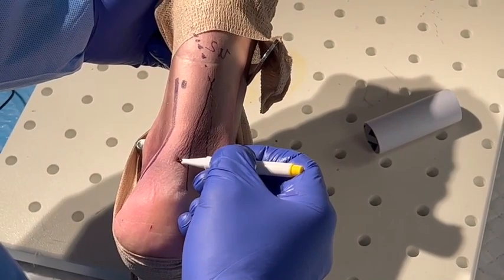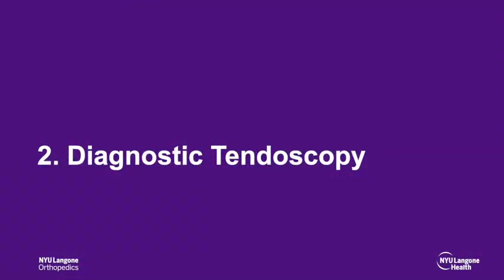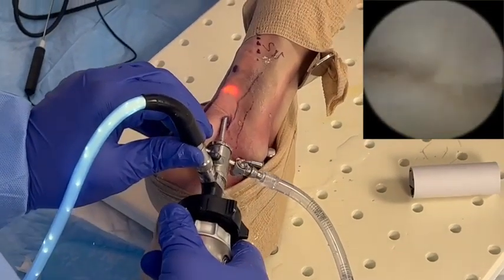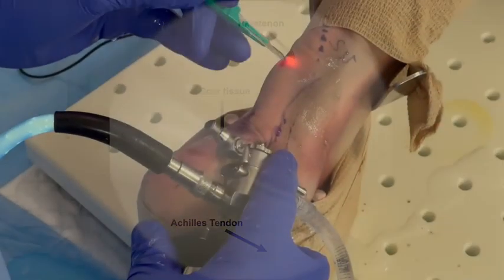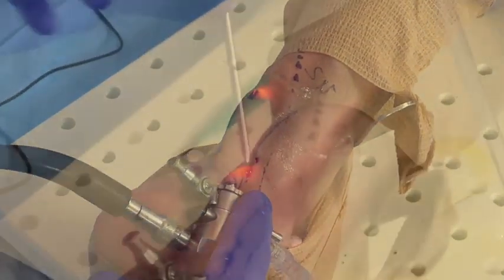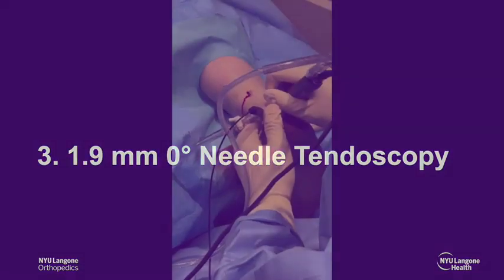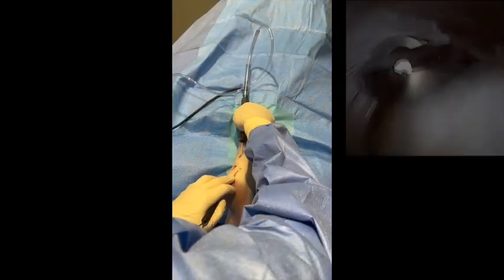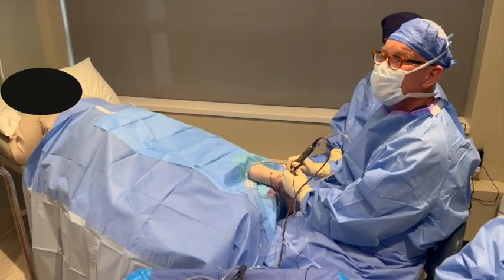Basics of Ankle Arthroscopy Part 7: Achilles Tendoscopy: Surface Anatomy, Portal Placement, and Di